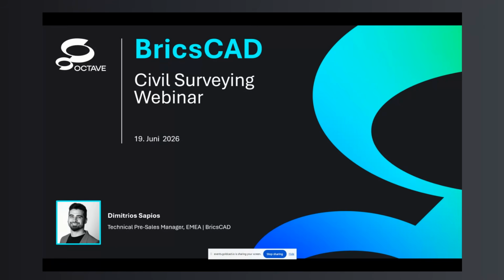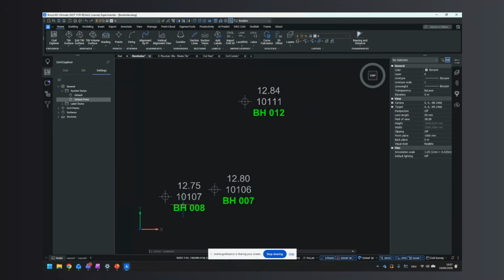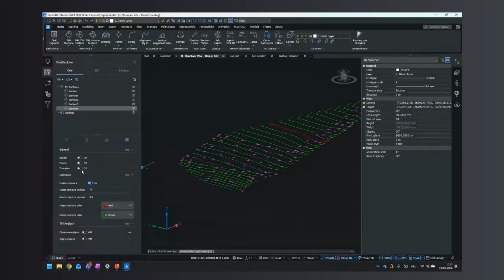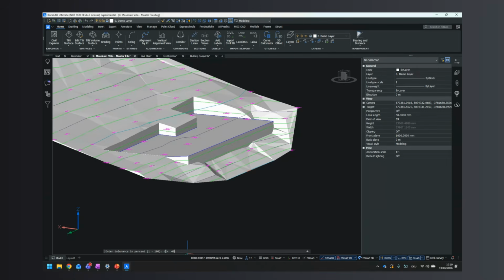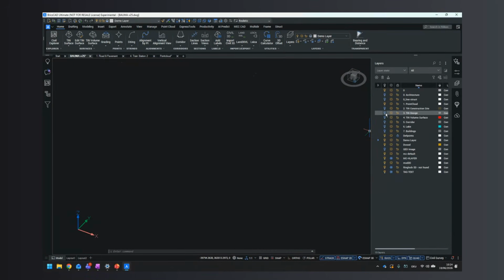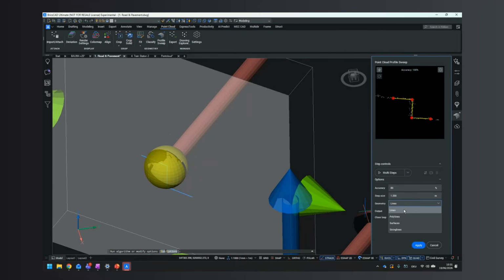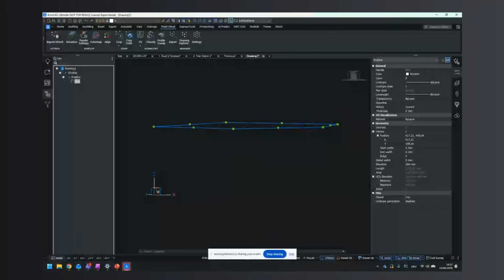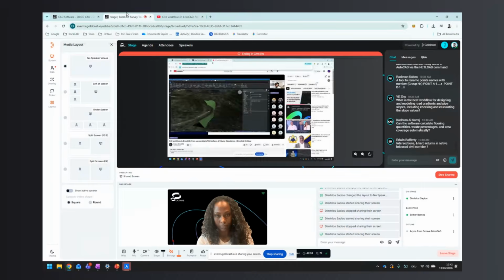BricsCAD's survey toolset | Webinar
Want to master civil and survey workflows?
Whether you're new to BricsCAD or looking to expand your skills, this webinar gives you practical, hands-on insight into BricsCAD's survey toolset.

Watch along to see how you can streamline your civil and survey workflows, manage geospatial data more effectively, and increase accuracy.

We show you how to:
- Import and manage survey data efficiently in BricsCAD
- Automate repetitive civil surveying workflows
- Create and edit terrain models with precision
- Improve productivity using integrated tools
- Apply real-world workflows used by professionals

This webinar is ideal for:
- Civil engineers working with design or infrastructure projects
- Surveyors handling field or geospatial data
- CAD professionals looking to improve efficiency
- Project managers coordinating civil or survey workflows

0:00 Introduction and setup
2:55 Civil points and TIN surfaces
7:27 GIS data integration
9:52 Advanced surface manipulation
12:04 Grading and volume analysis
17:46 Learning resources and clouds
20:13 Managing point clouds
23:26 Surface comparison and corridors
26:43 Third-party applications
27:53 Point cloud profile sweep
34:00 Q&A